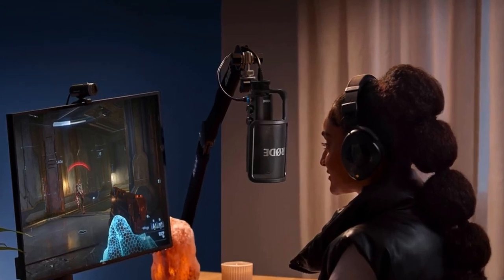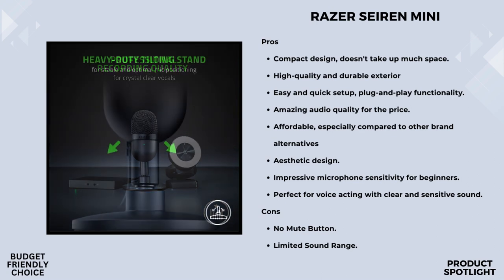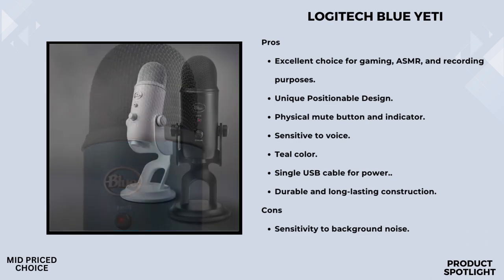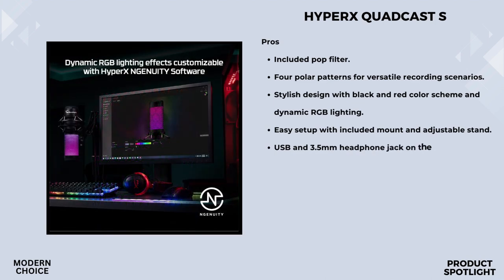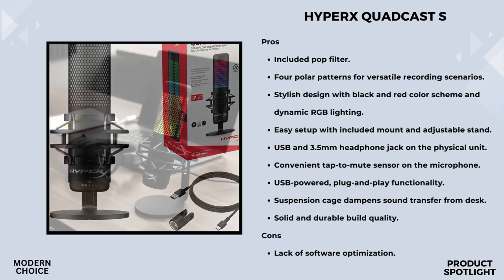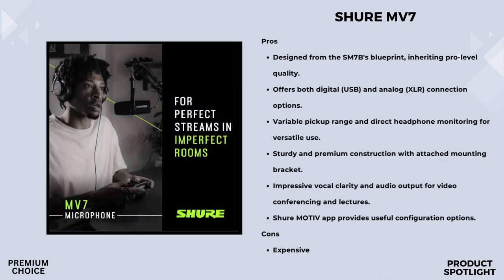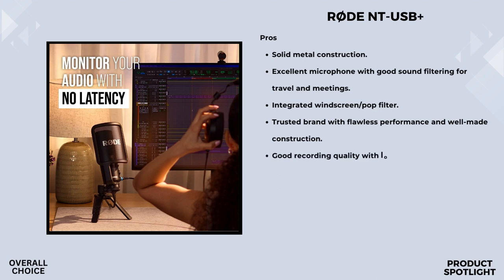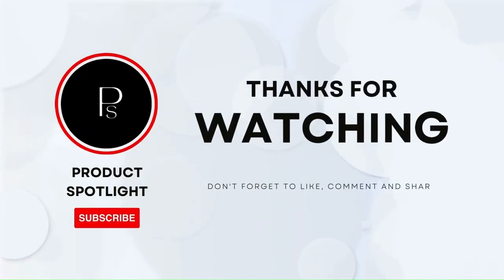Top 5 BEST Gaming Microphone of 2024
➜ Links to the Best Gaming Microphones of 2024 we listed in this video:

Intro - 0:00

► 5. Razer Seiren Mini - 0:17

► 4. Logitech Blue Yeti - 1:46

► 3. HyperX QuadCast S - 3:11

► 2. Shure MV7 - 5:05

► 1. RØDE NT-USB+ - 6:41